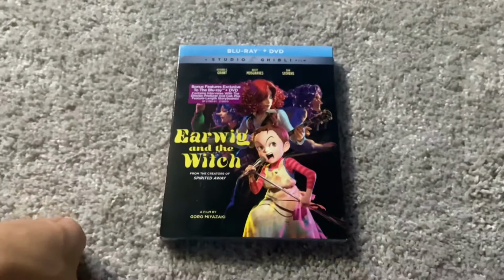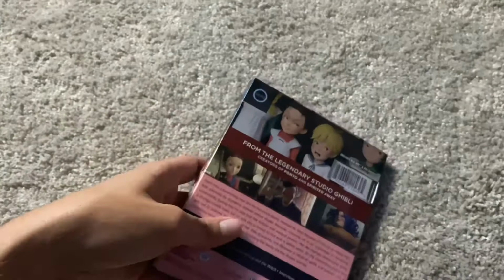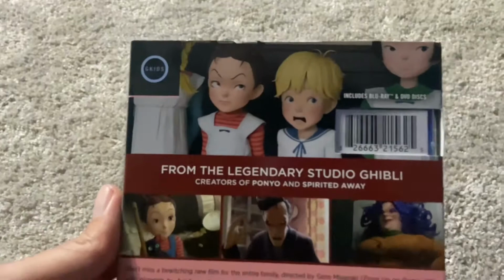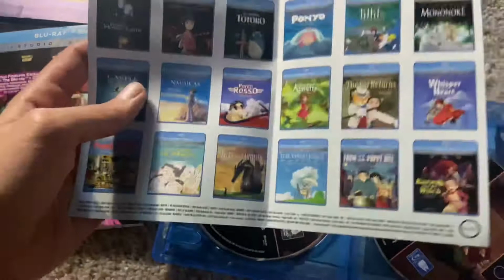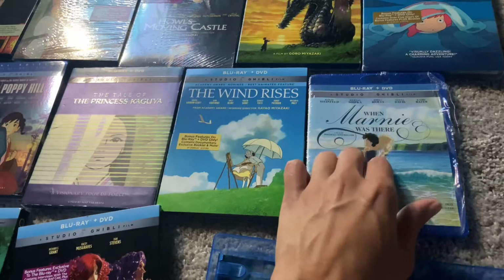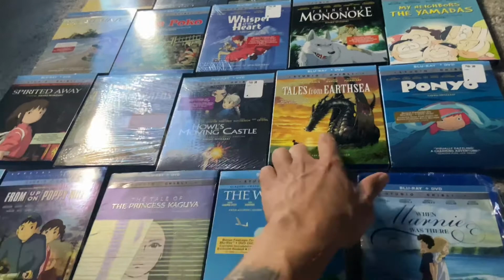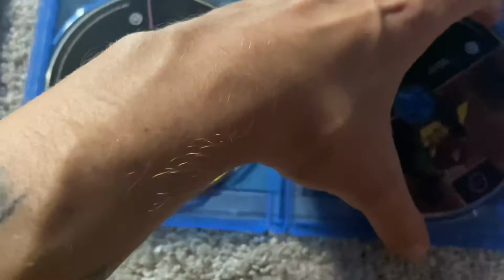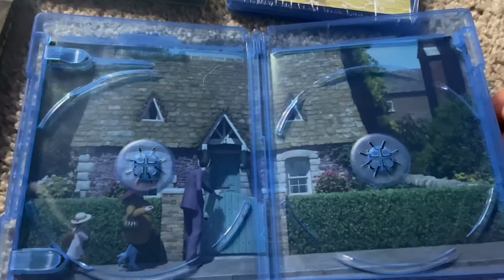Earwig and the Witch Blu-ray + DVD - BD Combo Pack - Unboxing + Special Featires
If you want to purchase

Earwig and the Witch Blu-ray + DVD - BD Combo Pack